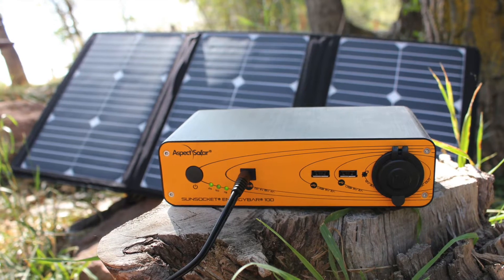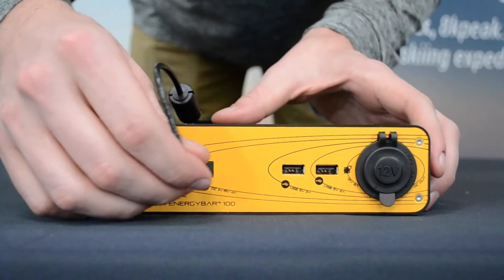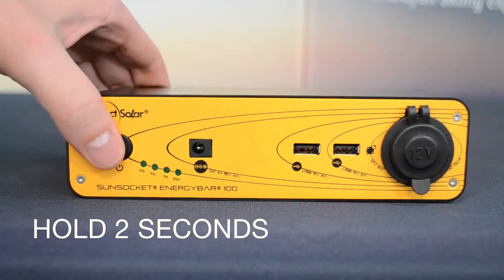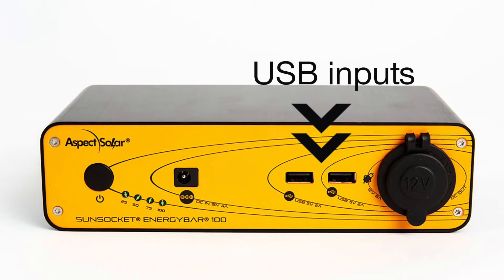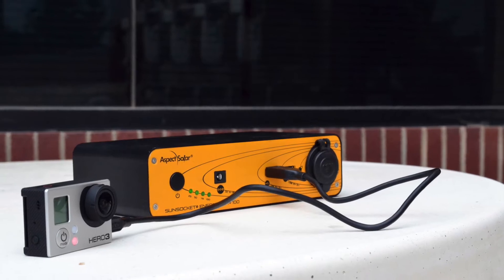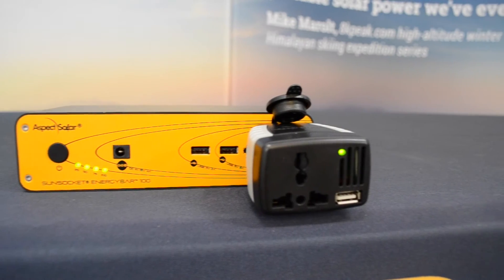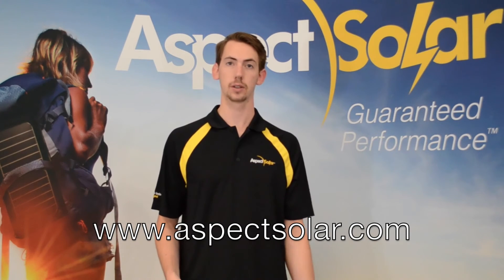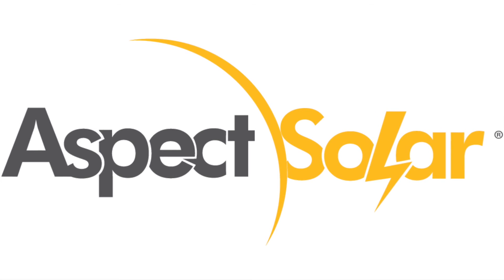AspectSolar EnergyBar100 Overview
Get to know the AspectSolar EnergyBar 100.

The EnergyBar 100 provides the freedom to take your charge wherever you travel. With a lightweight and compact design, keeping your electronics charged will be easier than ever.